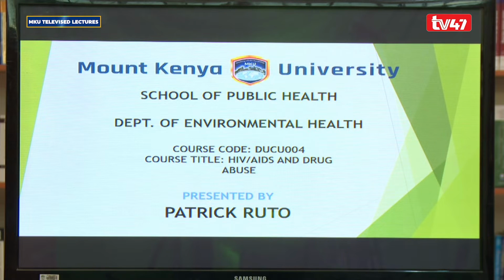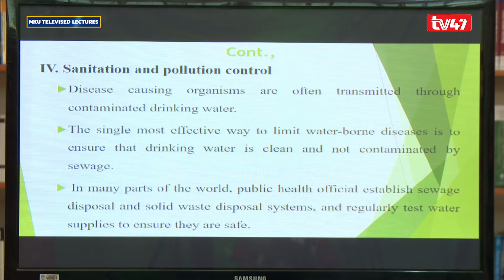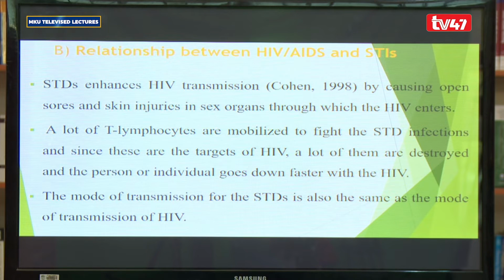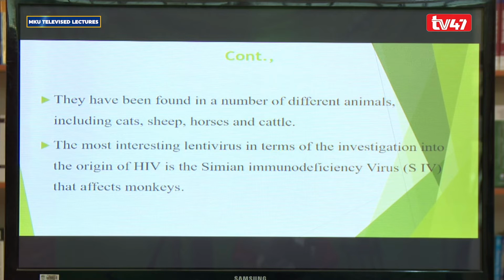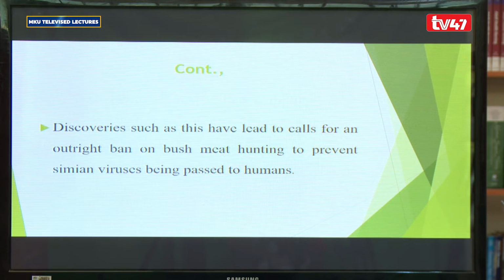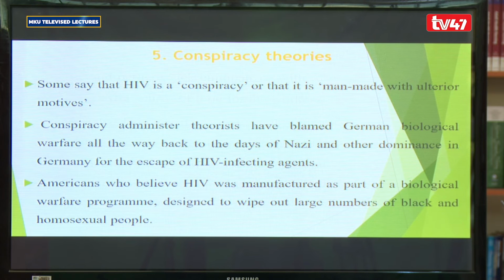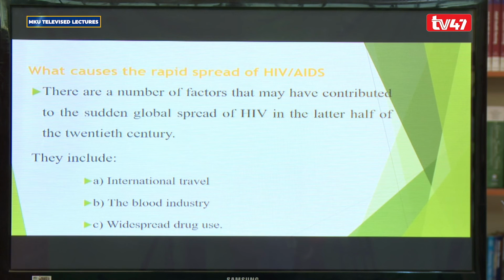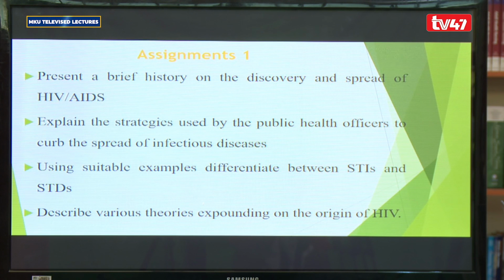HIV/AIDS and Drug Abuse (Lesson 1)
Our lesson is Introduction to HIV and Aids and we will introduce you to Public Health & hygiene, HIV/AIDS (giving their meaning, relationships, origin and classification).In this video we will also discuss the relationship between the spread of HIV and Sexually transmitted infections The lecture is delivered by MR.PATRICK RUTO, from School of Public Health. Mount Kenya University schools of public health, Department of Environmental health. For more information and to view the lecturers profile please

Related videos Lesson 1 Introduction to HIV and AIDS Lesson 2 on factors contributing to the spread of HIV/Aids Lesson 3: The role of drugs in the spread of HIV/AIDS